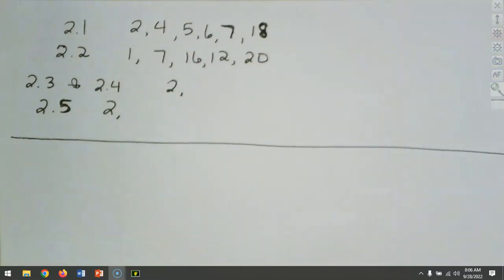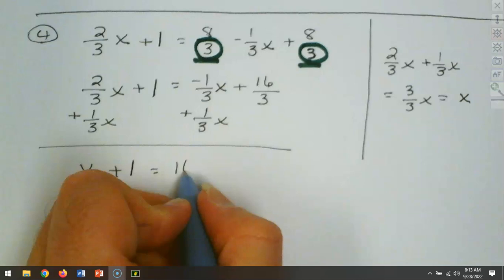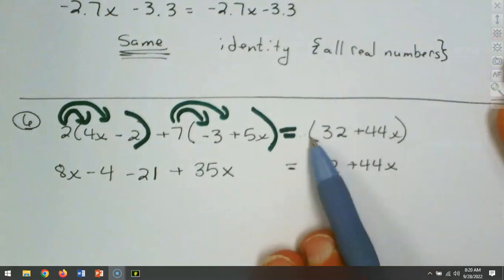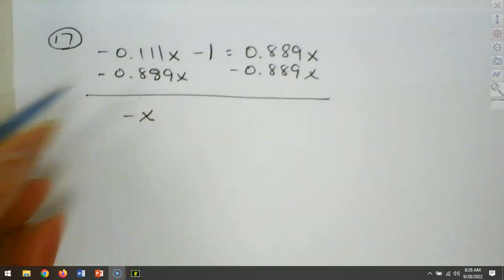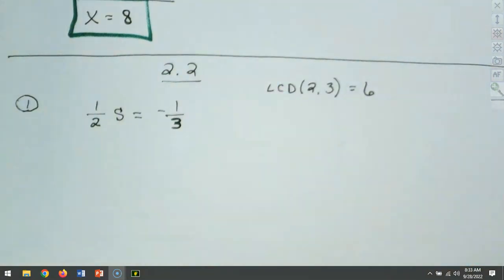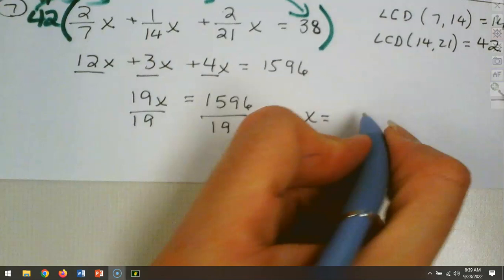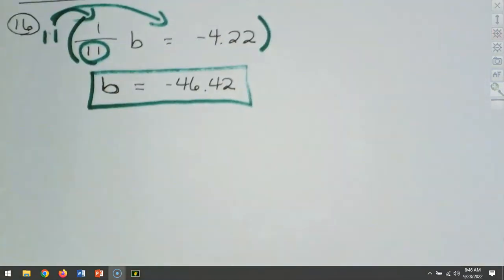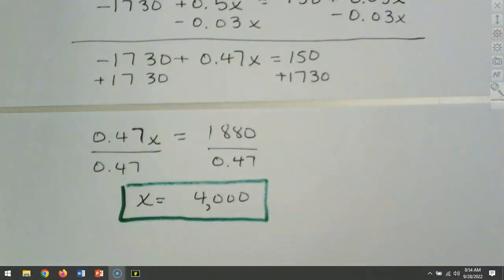Lecture Sept 28th Part 1